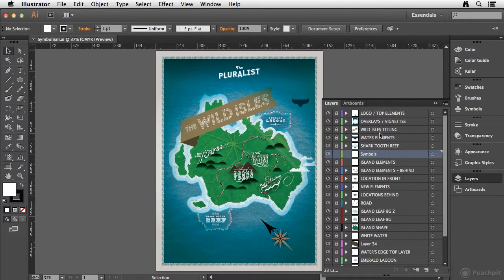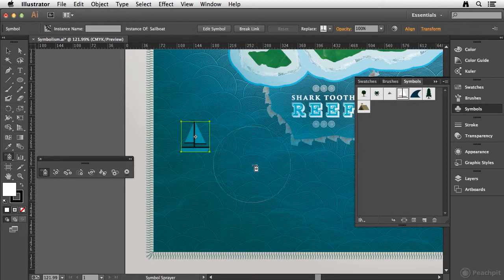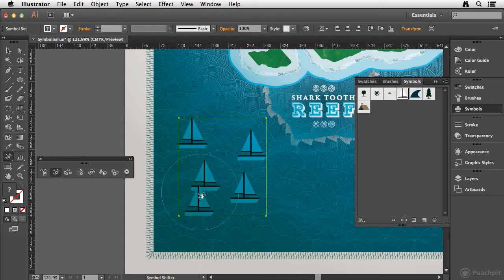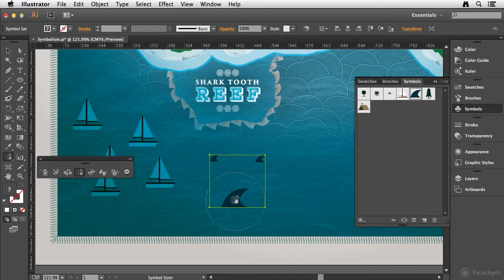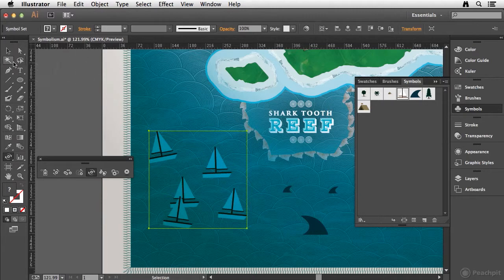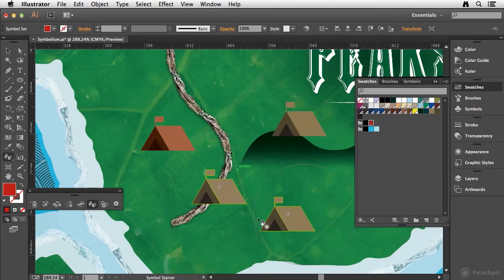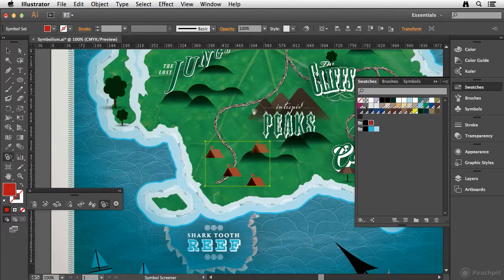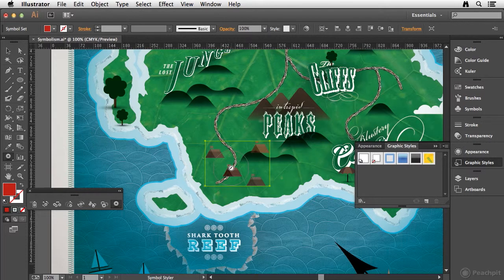Learn Adobe illustrator CC -62